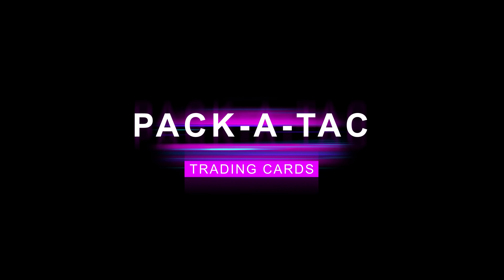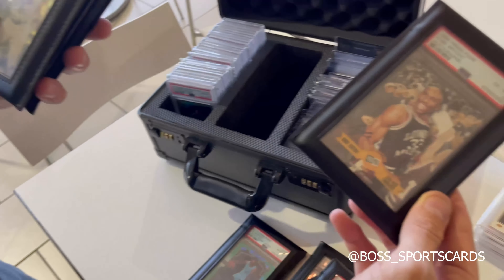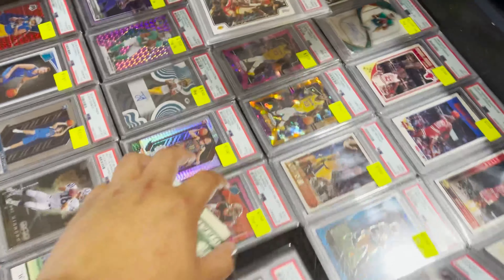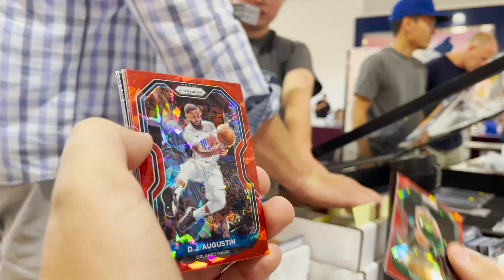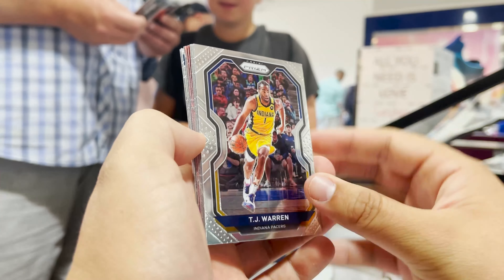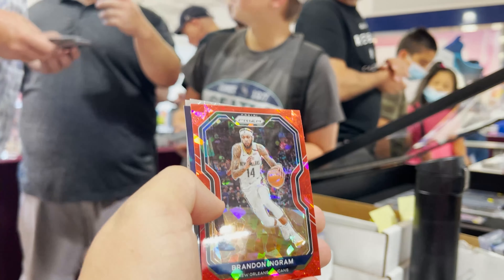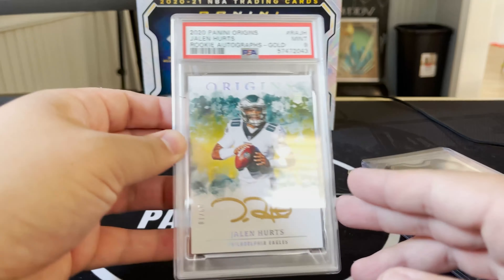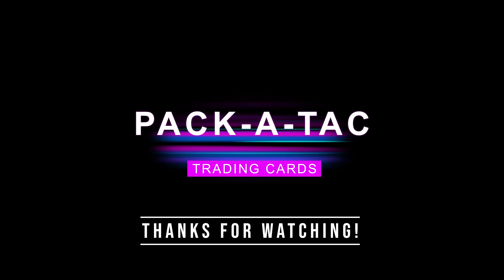VLOG #1 - Local Card Show, $1k Trades, Box Battles and More! | EP 1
Welcome! This is our first vlog video of our local card show here in Washington! I love bringing in some new content and showing you guys kind of how these shows go and what you can see at them, as well as letting you in on some deals being made! We went through tons of $1 boxes and found some gems hidden in there, a great way to find value. Shoutout to @boss_sportscards for showing me his amazing collection you saw in the video! We went through tons of $1 boxes and found some gems hidden in there, a great way to find value. I also made my first really big trade...we’ll see how it turns out! Big thanks to @packaddictsnw for allowing me to do this trade with them. If you guys haven't already, check them out on YouTube and Instagram! I will link the channel and video below!

Announcement!

REMEMBER!!! I am starting a new series very soon, our Sea-Tac Fantasy Football Podcast and Rips! We will be doing a weekly YouTube podcast that follows and recaps my own personal fantasy football keeper league! We will have guests on and really just talk football! BUT of course this is PACK-A-TAC so we will be doing football rips each week of various products!